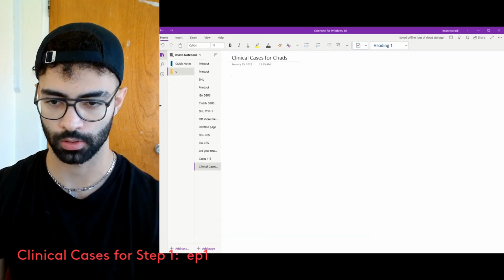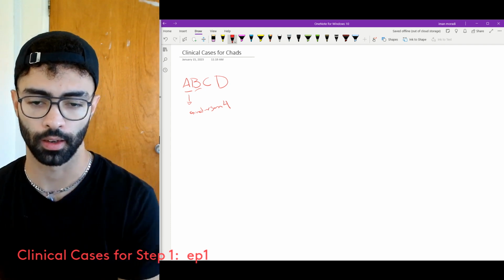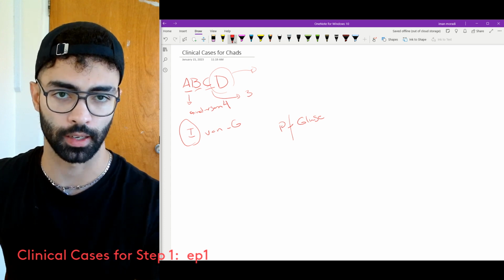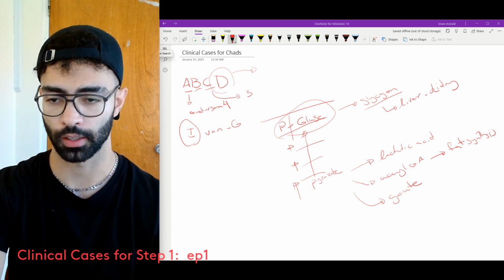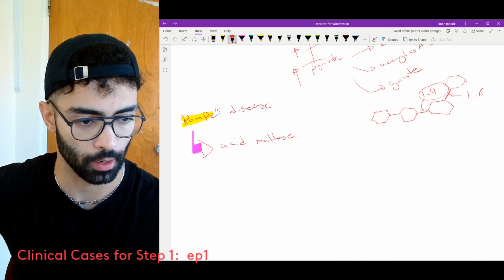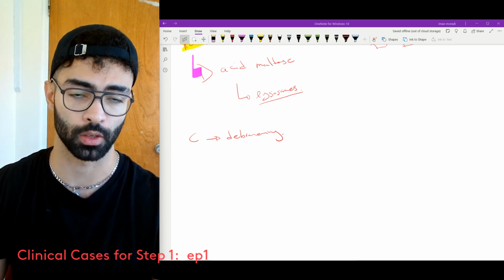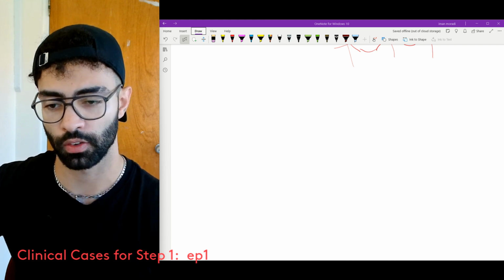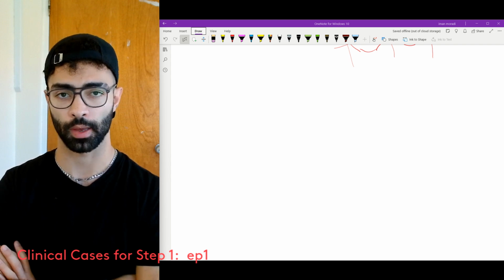Clinical Cases for step 1 review